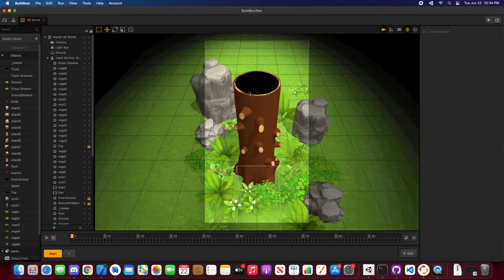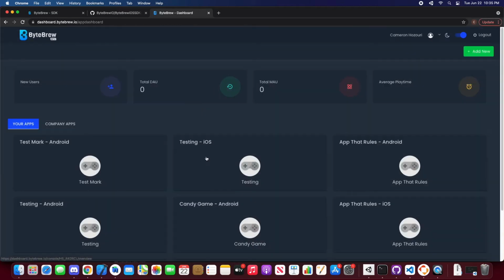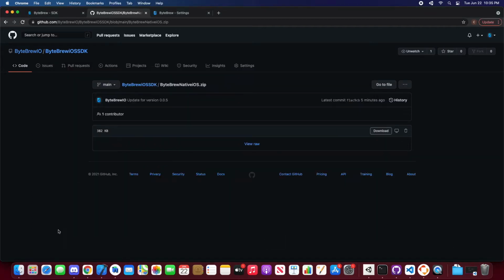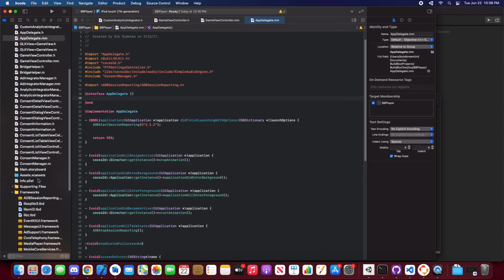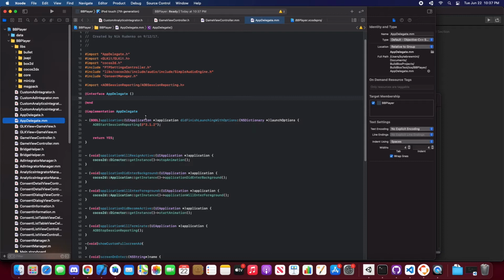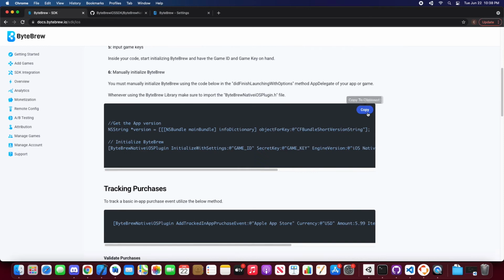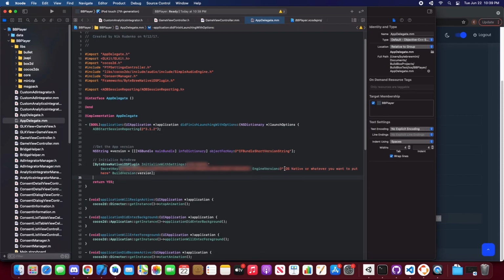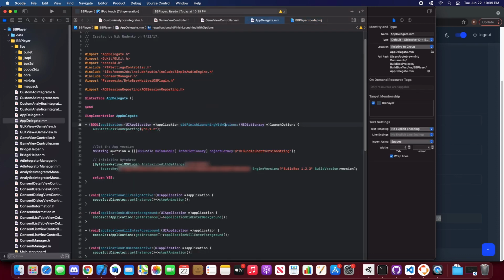How to integrate ByteBrew iOS SDK for Analytics in Buildbox in 5 Minutes!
ByteBrew is the free easy to integrate Buildbox Native iOS & Android SDK that provides your game with Real-Time Analytic Tracking, Monetization Tracking, Attribution, ATT (App Tracking Transparency), Remote Configs and A/B Testing.